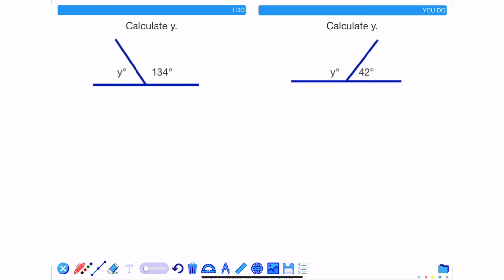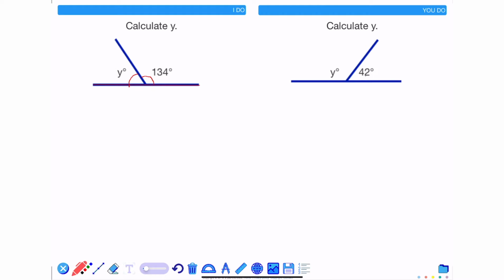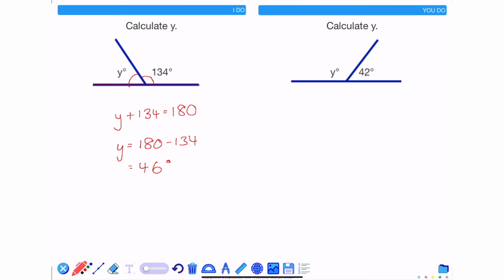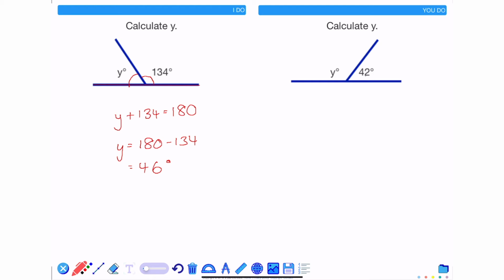Angle facts about angles on a straight line (1⭐️)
A quick tutorial on basic angle facts on a straight line.